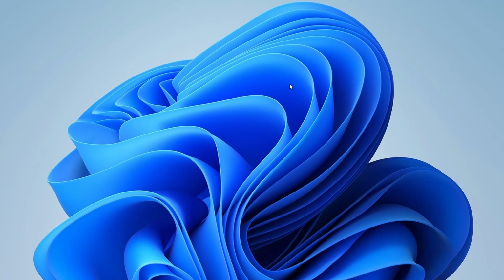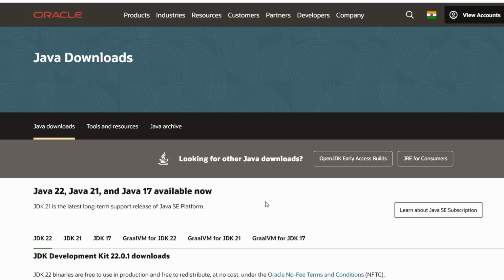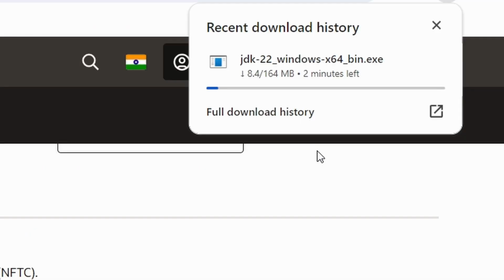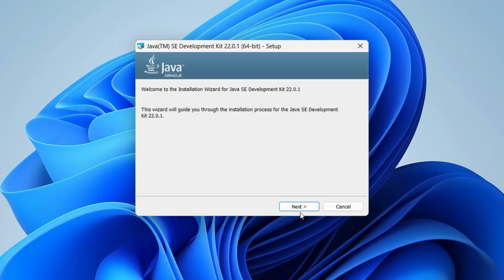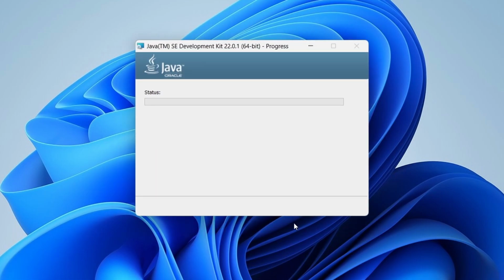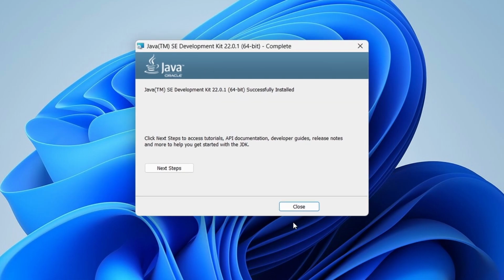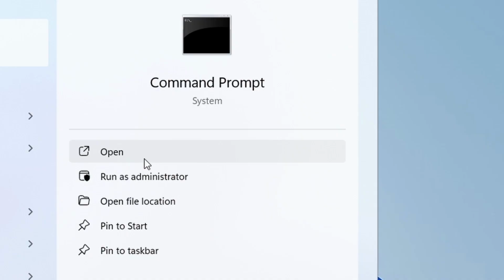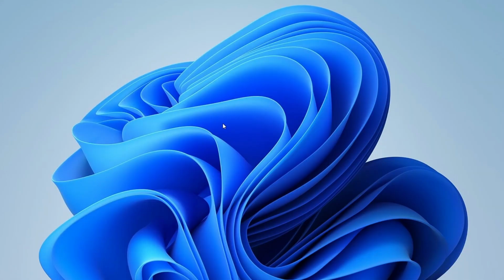How To Install Java JDK In Windows 11/10 | Java JDK Install On Windows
Welcome to this video tutorial! Today, we're going to show you how to install Java JDK In Windows.